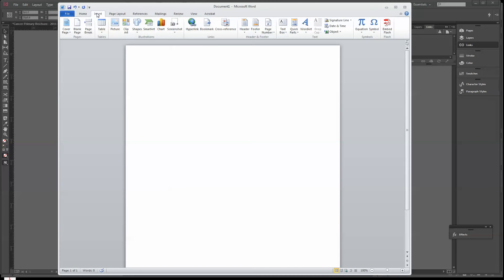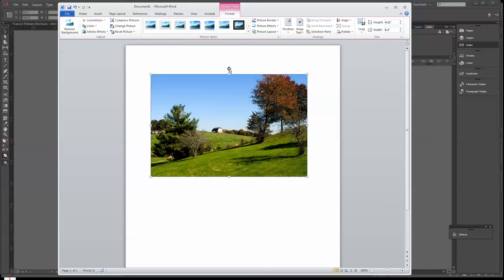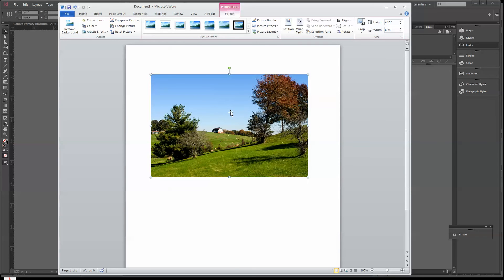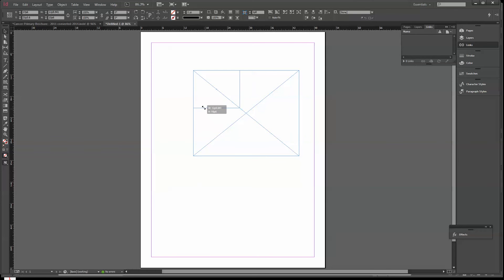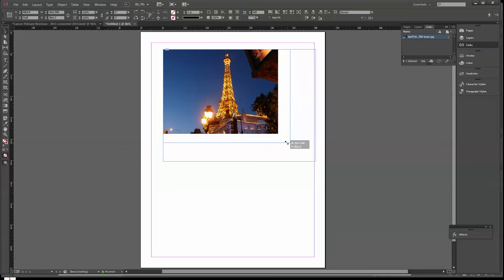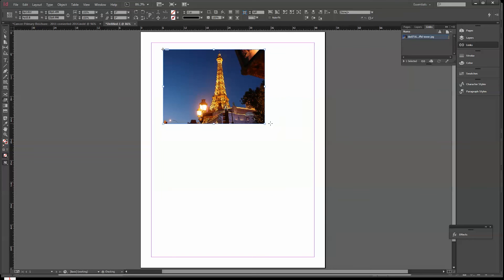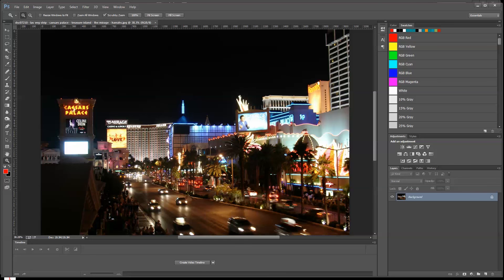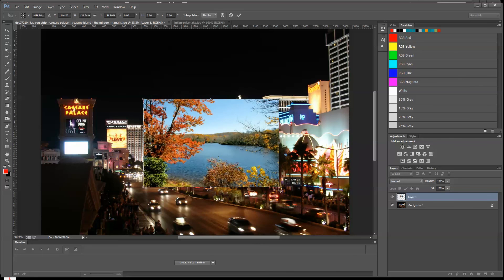How to Scale Images and Logos Proportionally in Word, Publisher & Other Programs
I'm sort of like tech support sometimes in my workplace, and I'm often asked how to constrain the proportions of images and logos in Microsoft Word, Publisher, Powerpoint and other programs. In this video I show how this is done. I also show how the technique also works in Adobe programs like Photoshop and InDesign. It's a very simple trick - but one I'm asked frequently.